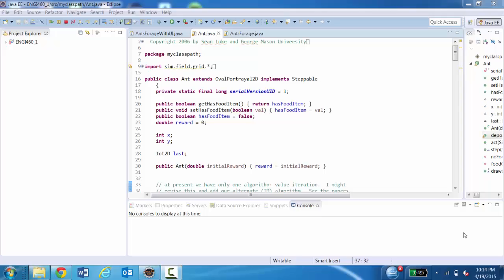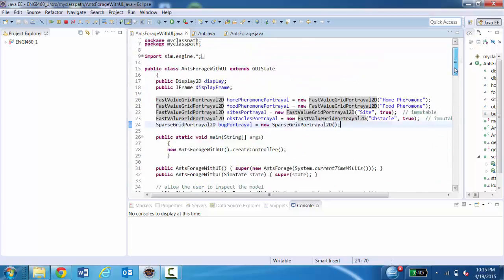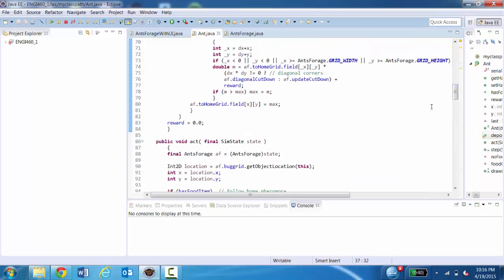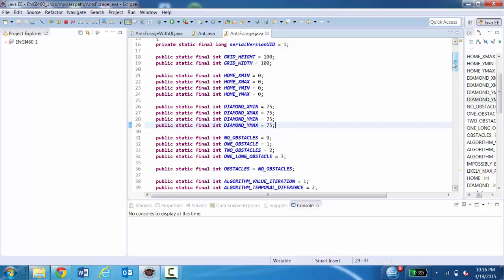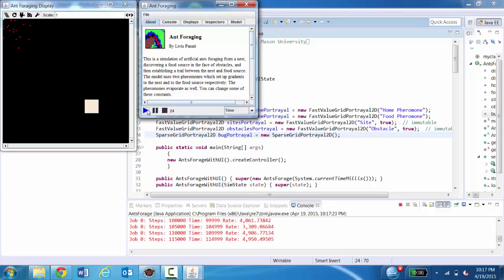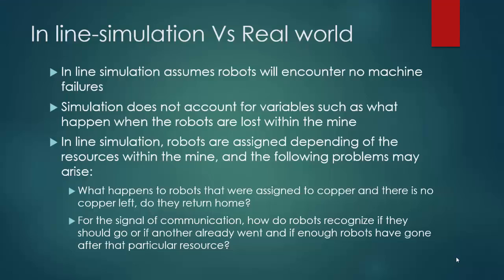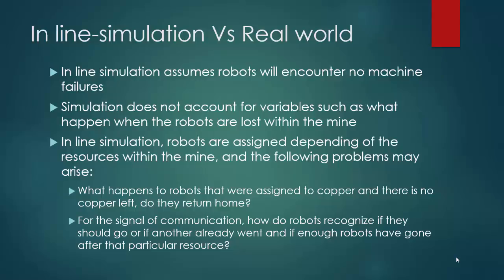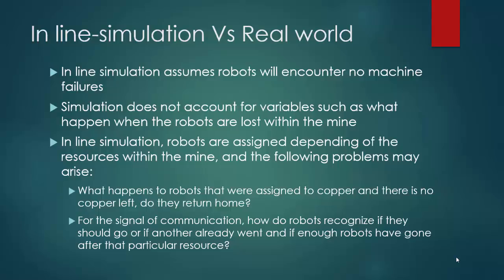ENGI460_Project07 - Mining Operatios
This video discusses changes being made to our MASON code and the differences between in line simulation and real word situations.